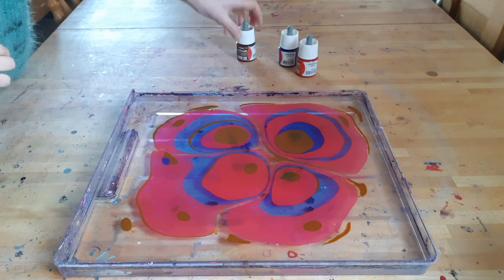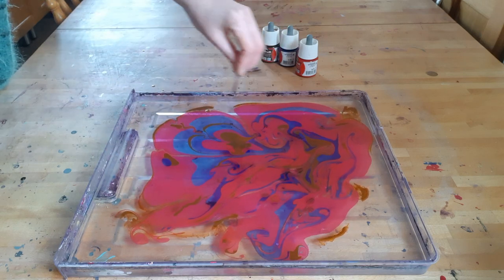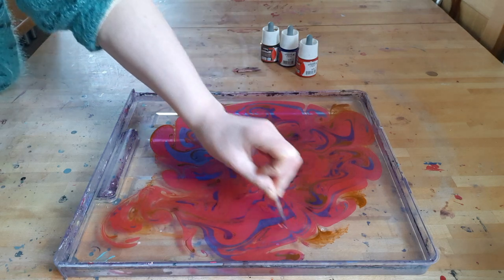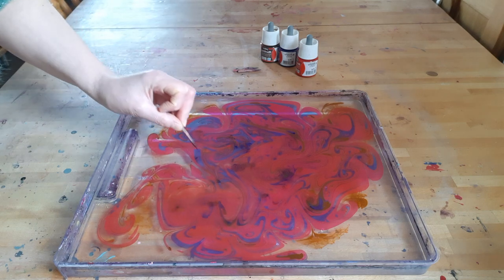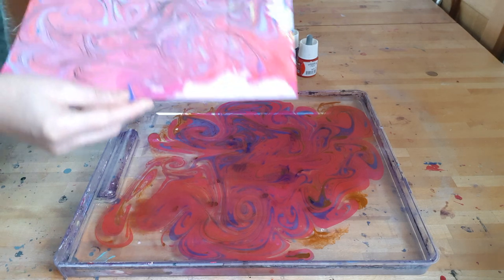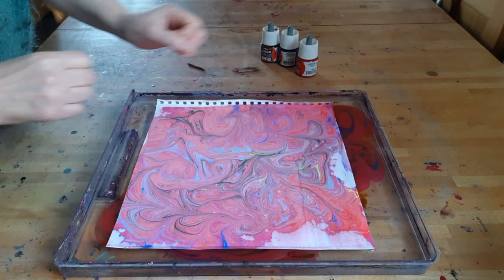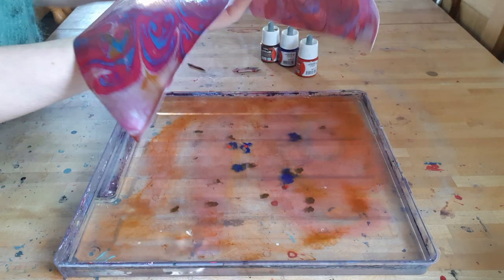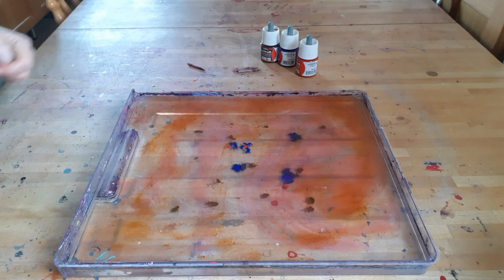Kaleido Marbling Art-the creative process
A short glimpse into my creative process, marbling art is mindfulness in action. I taught myself marbling during the first lockdown to learn a new art technique to keep sane, grounded and creative. Soon marbling became my creative obsession and a great business idea: my marbling artworks are available as wall art prints, velvet pillows, silk scarves and journals. To browse and purchase: